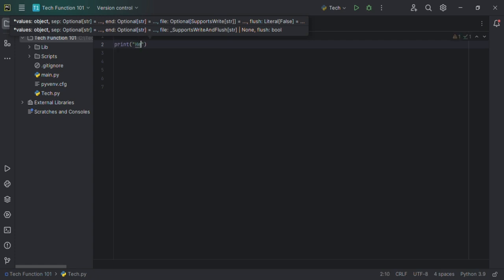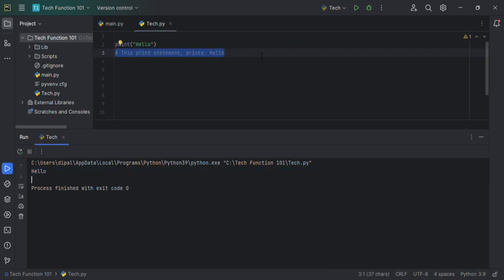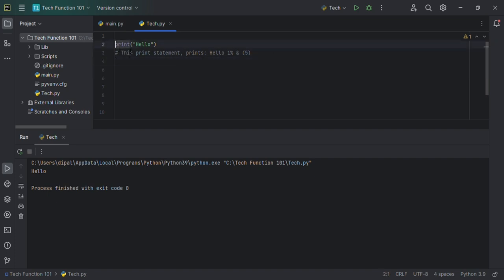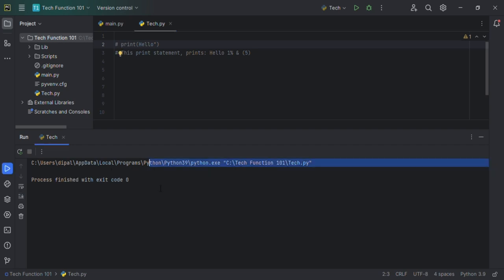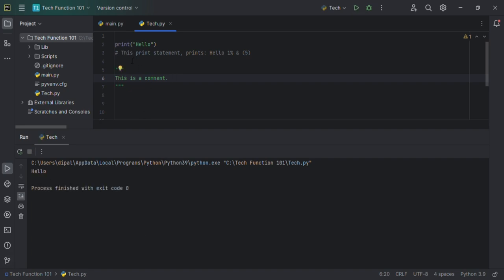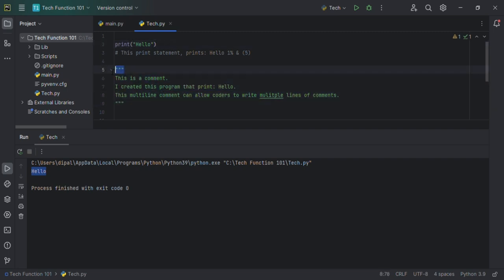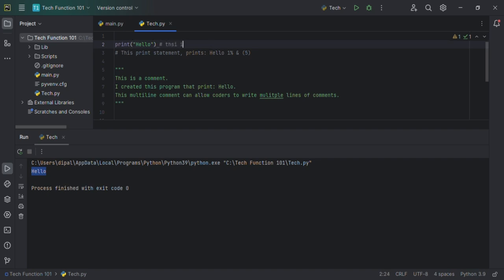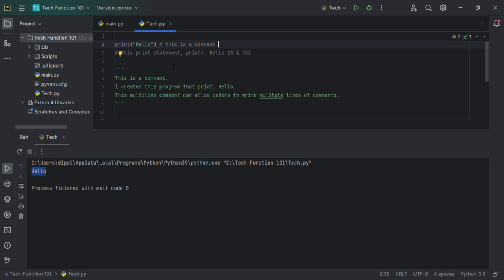Python Comments Explained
Learn about the single-line and multi-line comments in Python with some examples. Additionally, discover why they exist and their purpose.